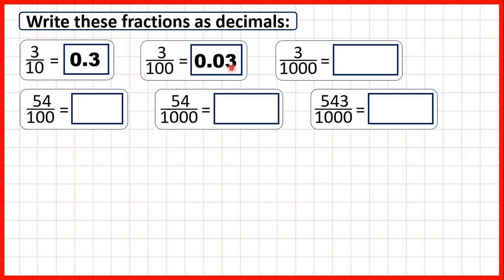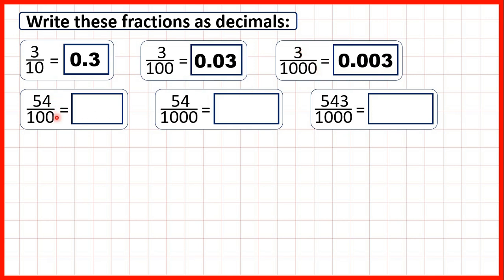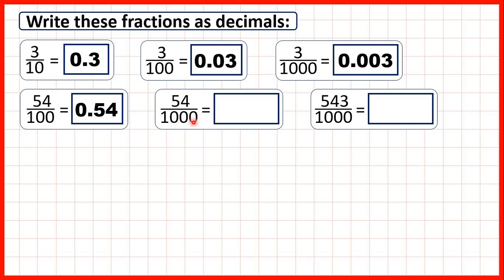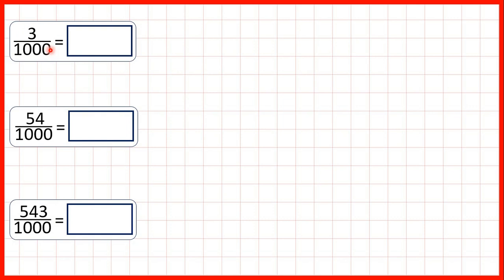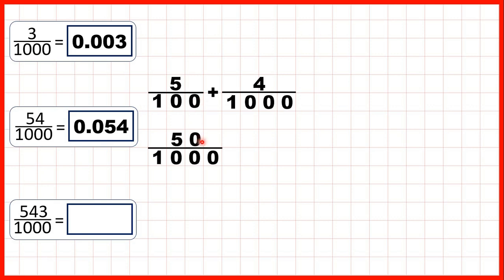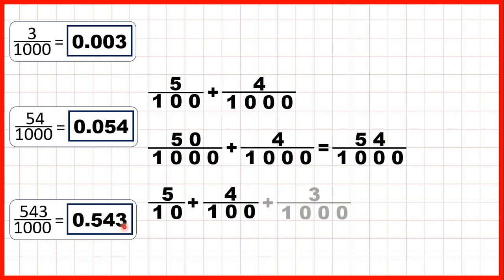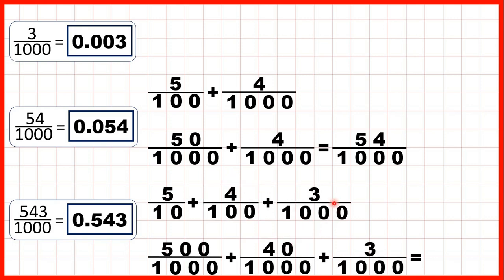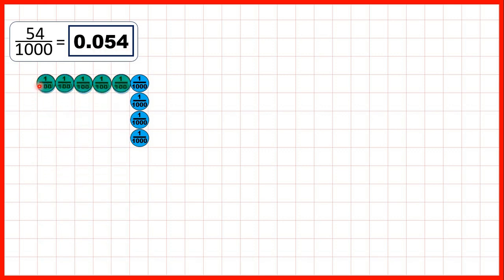Convert fractional tenths, hundredths and thousandths to decimals | Year 5